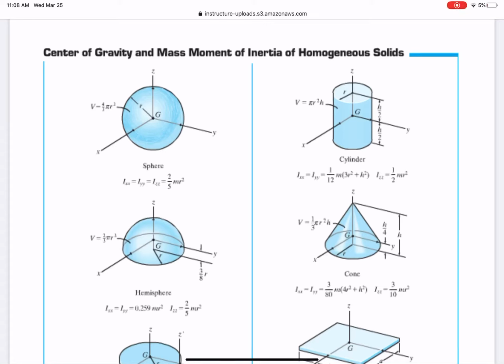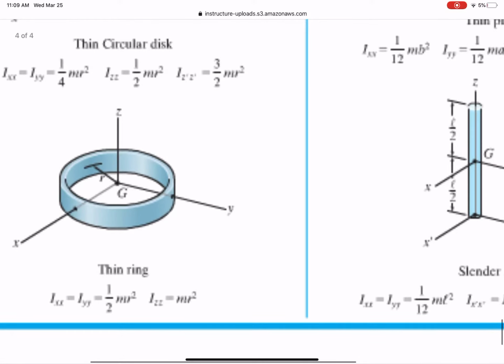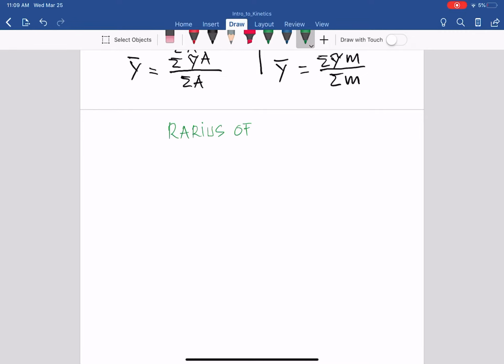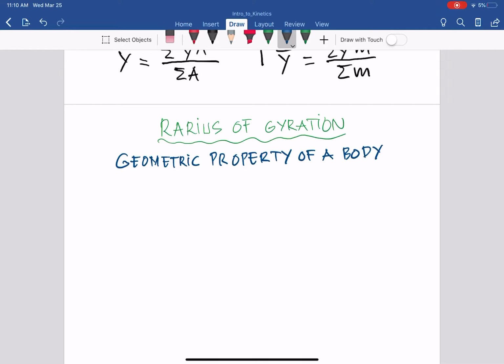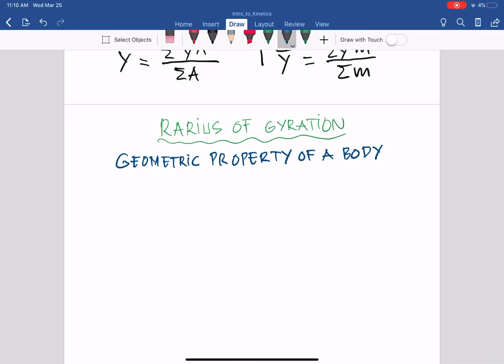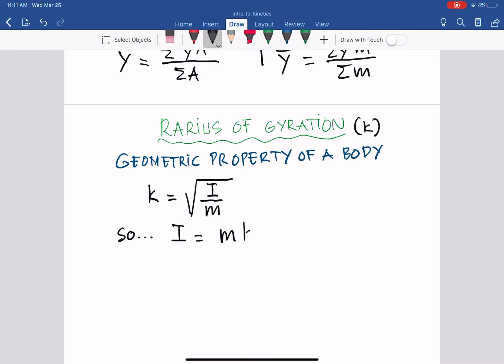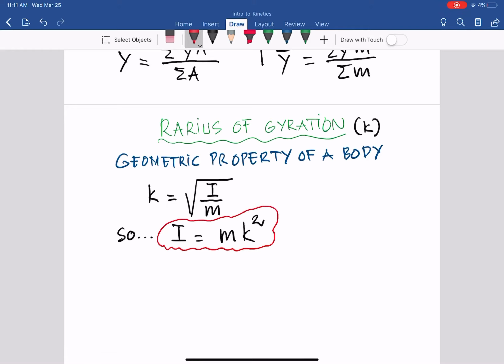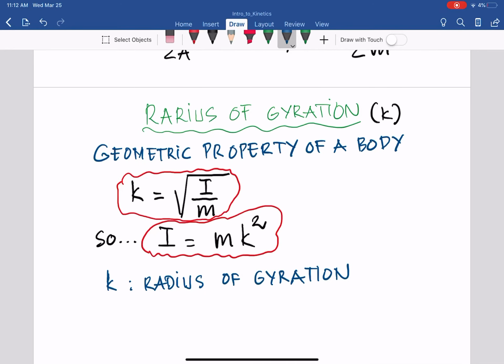Intro to Kinetics - Note 4